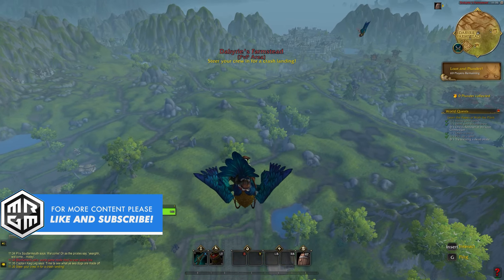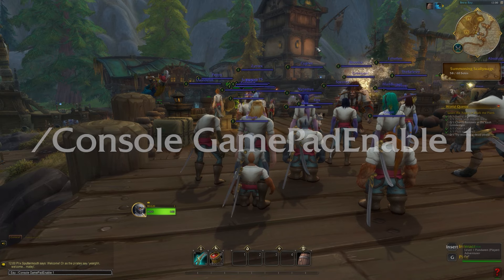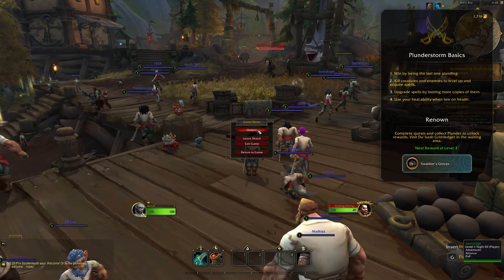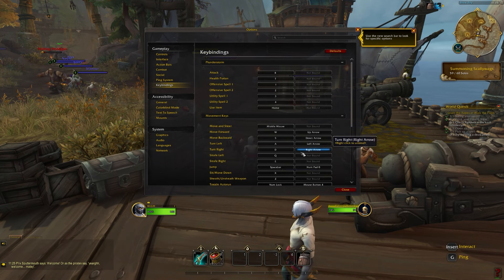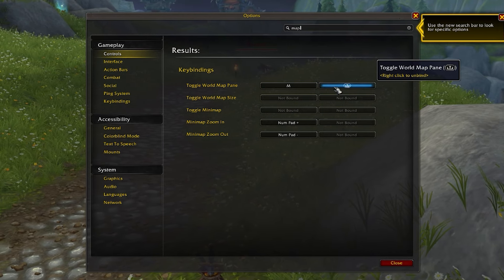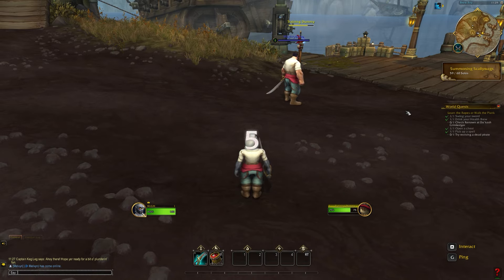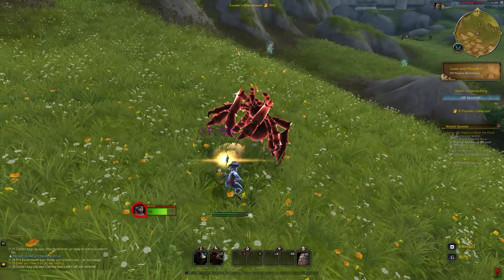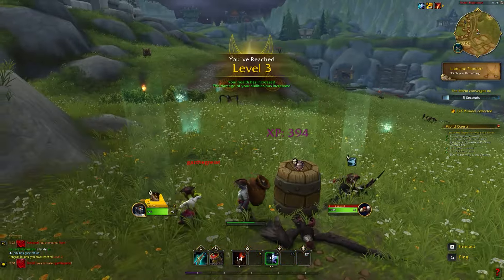How to Play Plunderstorm with a CONTROLLER! Full Gamepad Setup Guide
Commands
/console gamepadEnable 1
/console ActionCam full